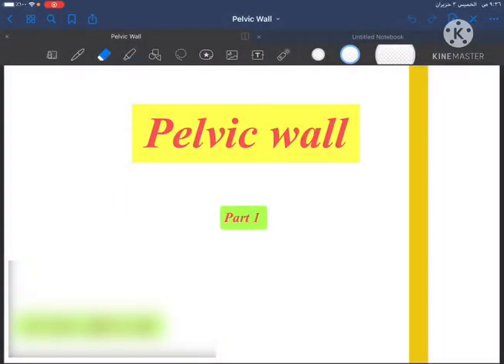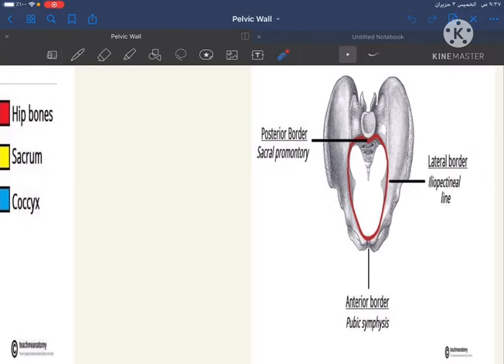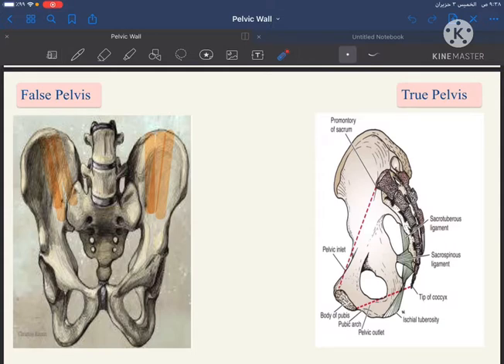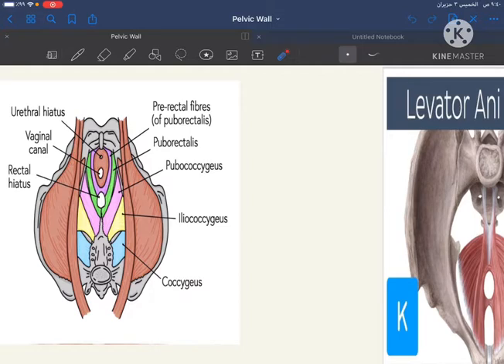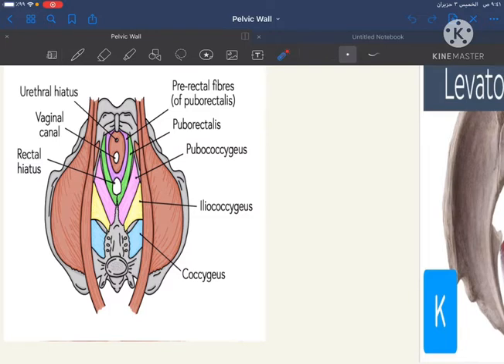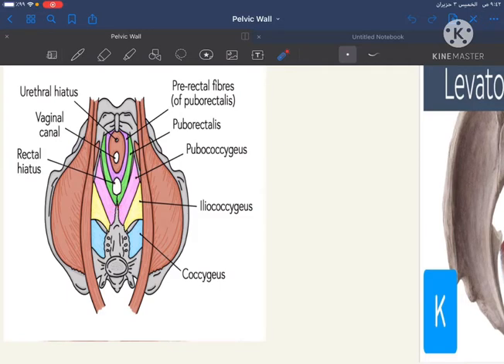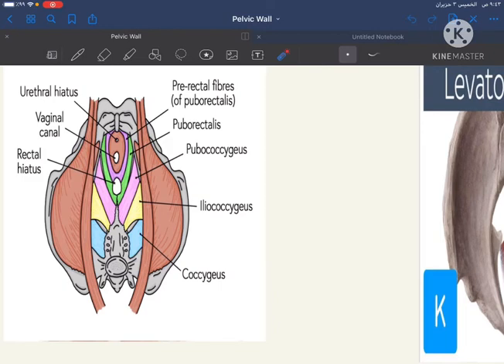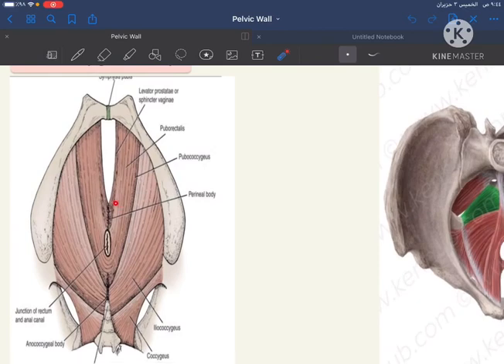Pelvic wall : part 1